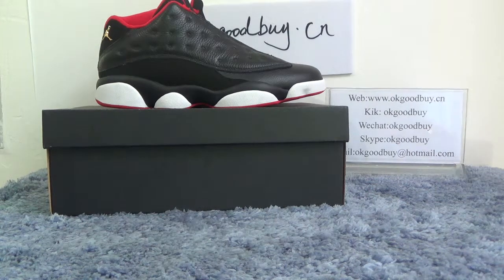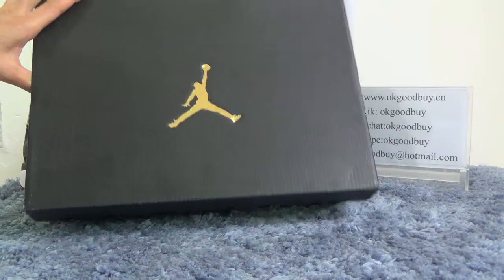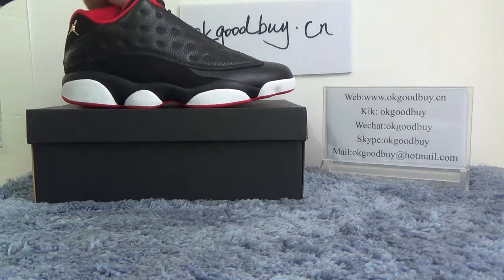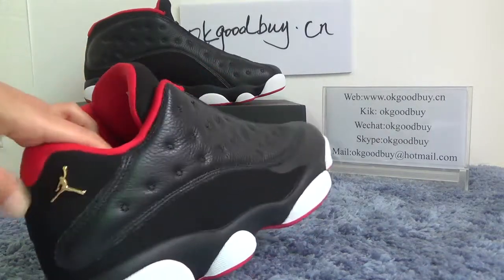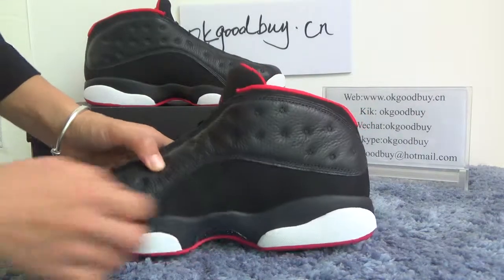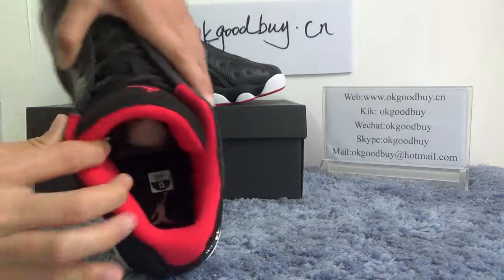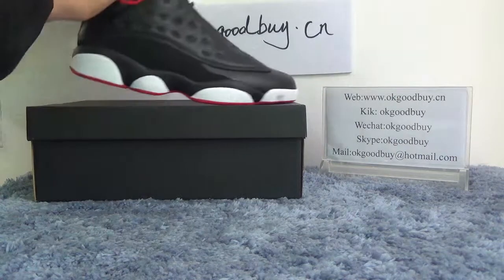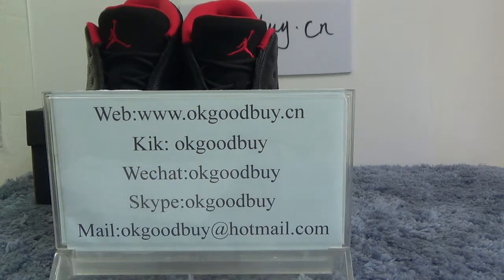Authentic Air Jordan 13 Low Bred from okgoodbuy.cn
Authentic Air Jordan 13 Low Bred is coming
Our company has focused on the authentic sneakers with low price and best service. If you are interested in Authentic Air Jordan 13 Low Bred, you can check on Our
Kik:okgoodbuy
Skype: okgoodbuy
We chat: okgoodbuy